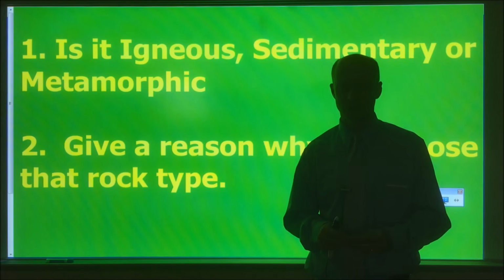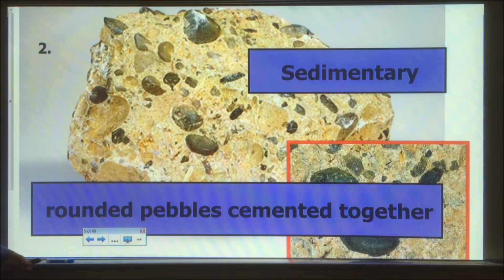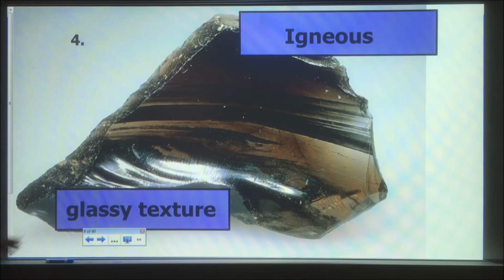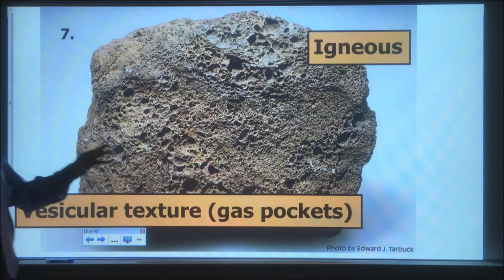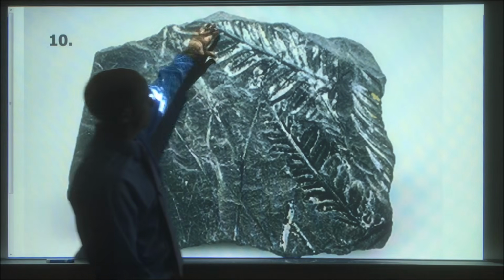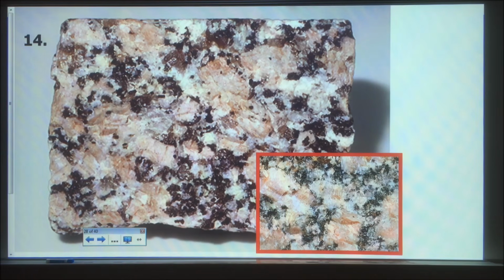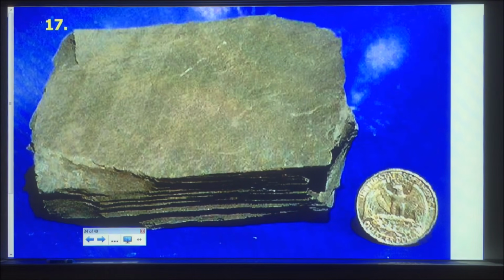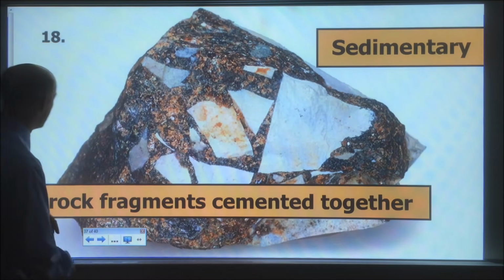912 Rock Review: Earth Science Regents Part D (Lab Practical)